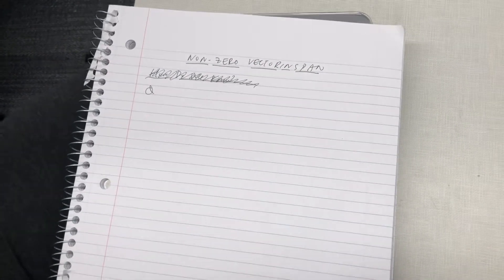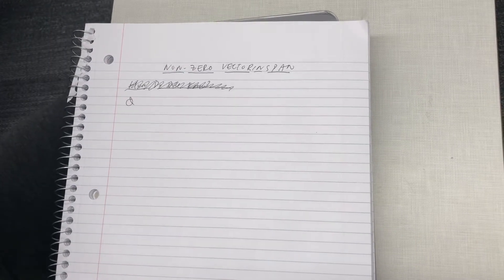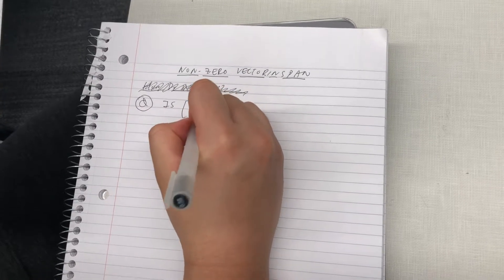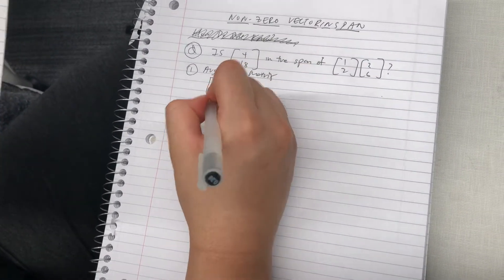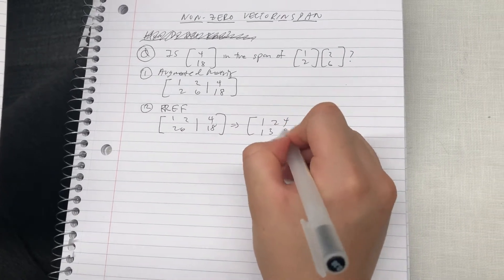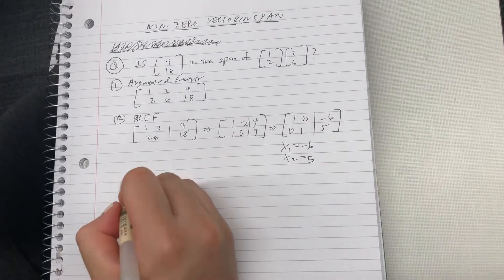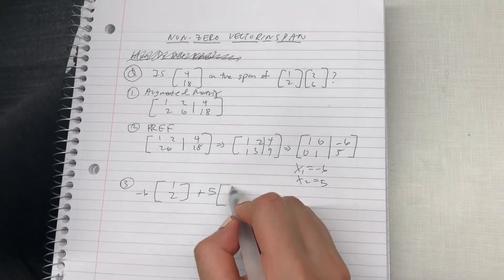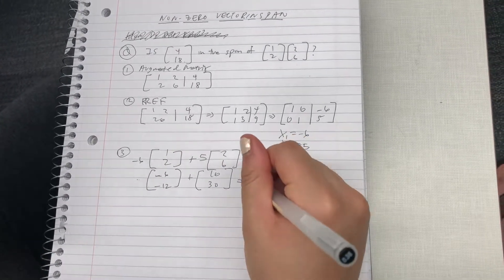Topic 5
Daniel Maya and Jessica Li